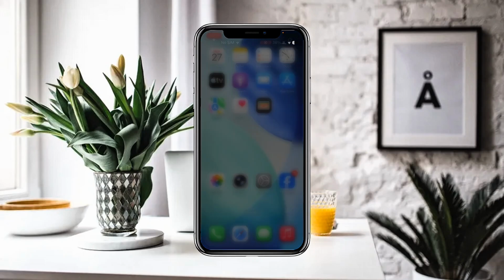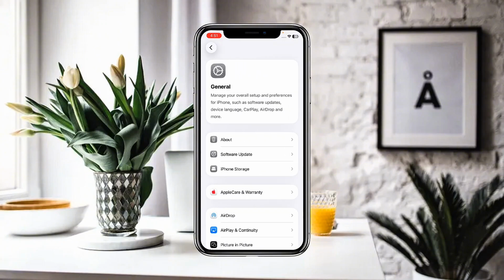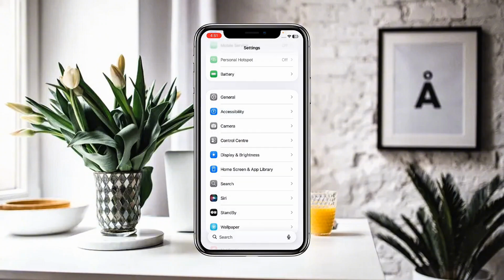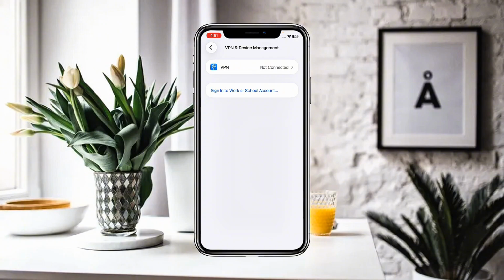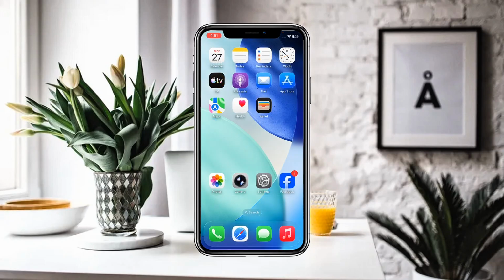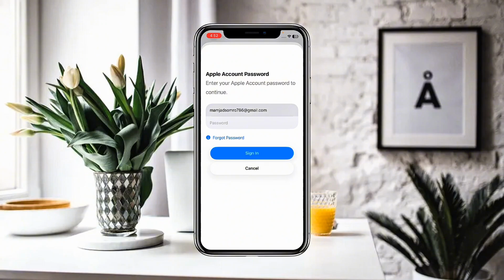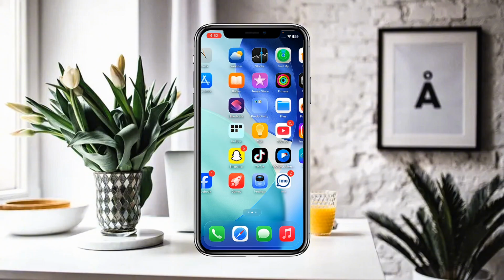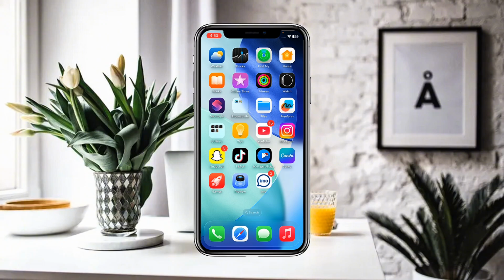how to change country region in iphone app store without vpn|change country on app store without vpn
Want to change the country or region on your iPhone without using a VPN? In this video, you'll learn how to change country or region on iPhone without VPN using the latest iOS 26 update. This easy step-by-step tutorial explains the official Apple method to switch your App Store country or region without installing or connecting to any VPN service.

If you've been searching for how to change country or region on iPhone without VPN, this guide covers everything you need to know, including Apple ID settings, eligibility requirements, and common fixes if you can't change your region.

What you'll discover in this video:

How to change country or region on iPhone without VPN

How to change App Store country without VPN

Change your Apple ID country or region officially

Requirements before switching your App Store region

How to fix country or region change issues

Latest iOS 26 App Store settings and tips

This tutorial works for the latest iPhone models running iOS 26 and helps you change your App Store region without relying on a VPN.